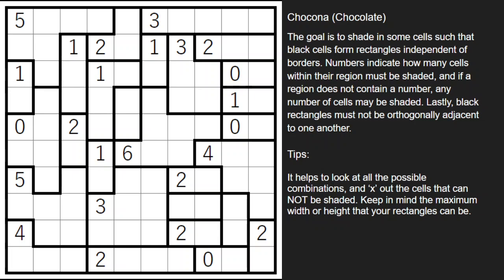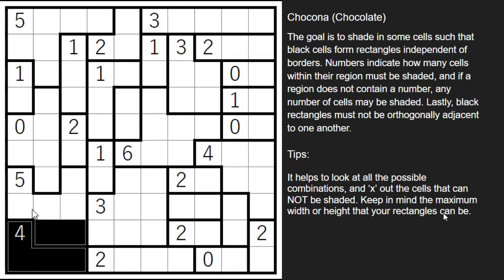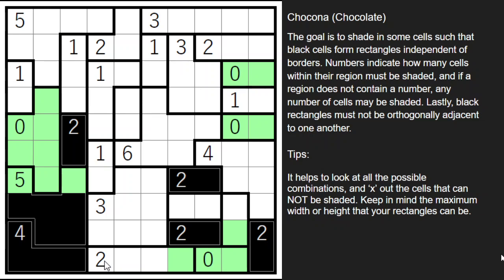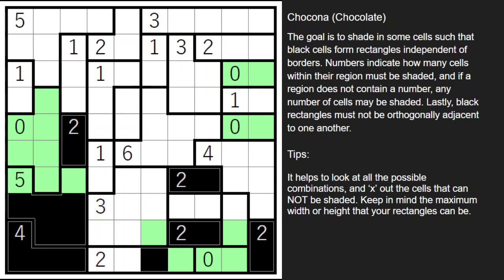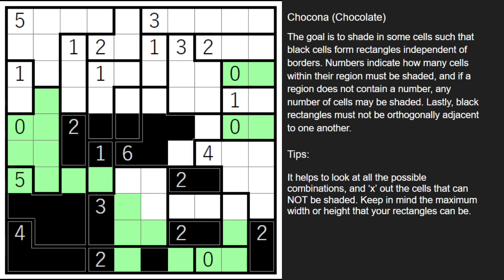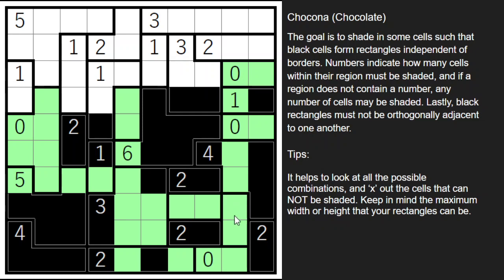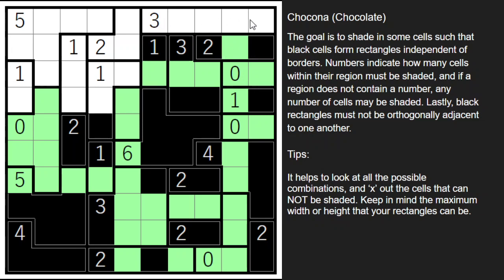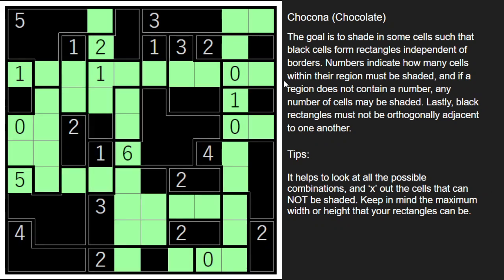Solving a Chocona Puzzle (aka Chocolate)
This is a ‘Chocona’ puzzle - I'll be sharing the rules along with some tips, tricks, and strategies on how to solve them.

100 Sudoku Variants Puzzle Book

100 Logic Puzzles Book – Volume 1

100 Logic Puzzles Book – Volume 2